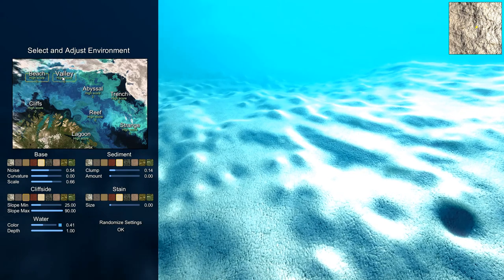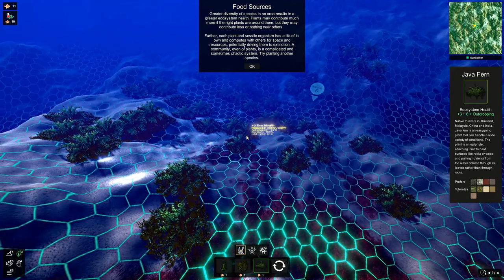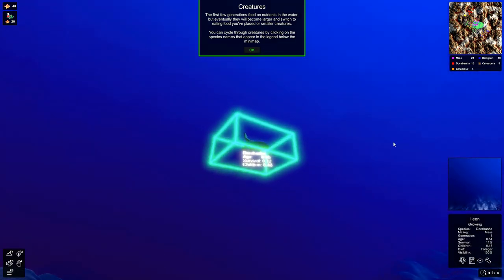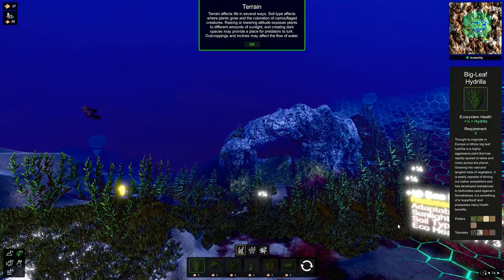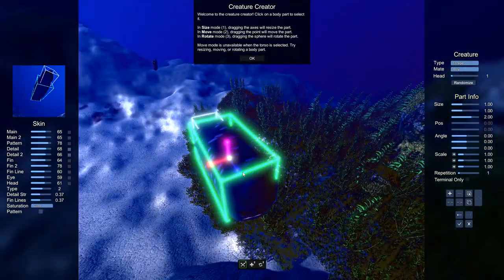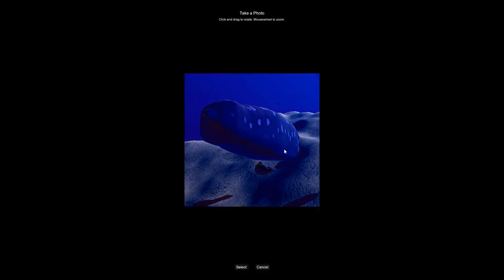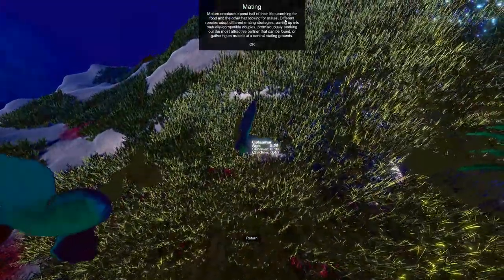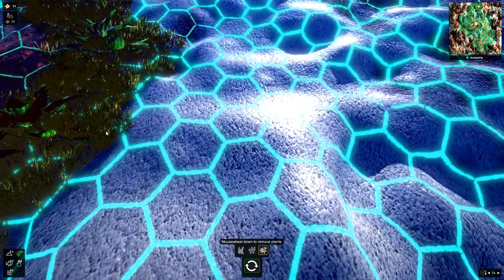Ecosystem | This EPIC Monstrous Evolution Just Happened With Their DNA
Ecosystem - after prolonged play there is likely to be a host of unintended consequences .

Ecosystem isn't just a video game version of the laws of ecology with pre-made fish models. The simulation actually determines the creatures in the game: their bodies, how they swim, and how they think and behave. All the creatures in the trailer evolved on their own in the game; none were hand-edited!

Virtual creatures evolve on their own to adapt to an environment you create
At Ecosystem's heart are evolving virtual lifeforms, who grow from synthetic DNA and live in a physically-simulated ocean. This synthetic DNA encodes everything about a creature, from skeletal structure to skin, from joint-types to mental processes. The genetic code of a creature can mutate, combine, be spliced with other species, and be directly modified by the player.

Creatures' nervous systems evolve along with their bodies
Creature brains are also encoded in DNA and subject to evolution. The neurology of a virtual lifeform is a pipeline computer where, every moment, data from sense organs is passed through a network of neurons and finally contracts a muscle in a specific body part.

Movement is bound by the laws of fishics
To swim, creatures don't just play an animation. They move like real sea-life, applying torque at their joints to push against the water in a way coordinated to propel themselves forward. Working within this physical simulation, evolution can produce an enormous variety of body shapes and swimming styles.